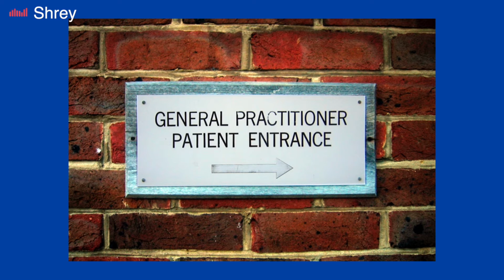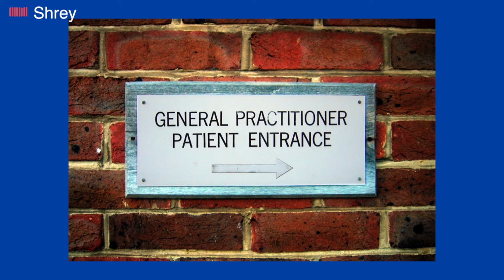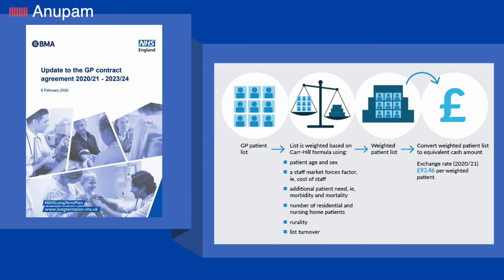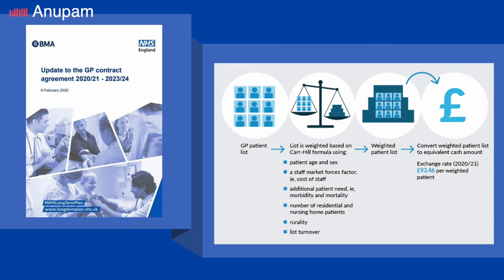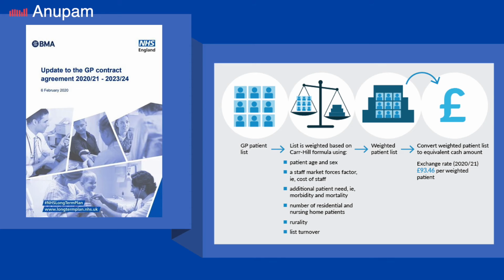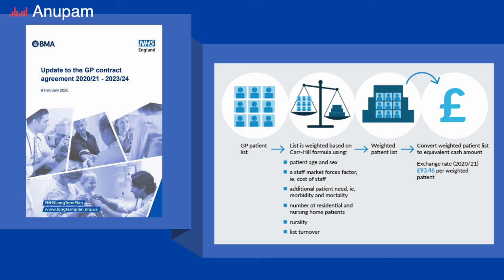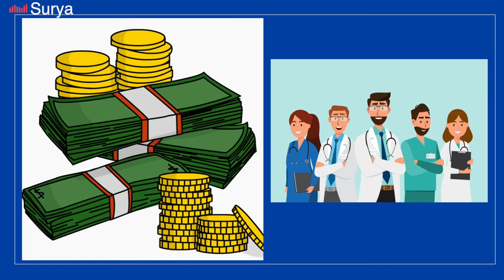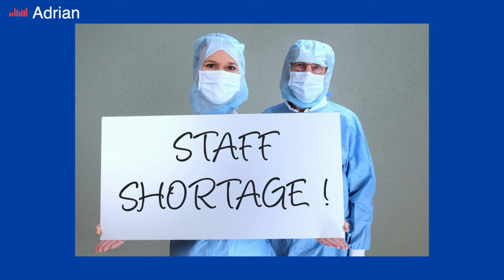General Practice – Medisodes Episode 16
Hello and welcome to this week’s episode of the Medisodes Podcast! In this episode, we discuss General Practice. What do GPs do? Where do they fit within the NHS? What are the different types of GP? Why is there a shortage of GPs?

Intro – 00:00
What do GPs Do? – 00:49
Organisation within the NHS – 05:06
Types of GP – 11:43
GP Shortages – 15:33
Outro: 23:06

Please ignore the SEO words below:

medisodes podcast episode information weekly useful school university healthcare student teacher interview medical doctor nurse professional united kingdom nhs private audio teaching disease medication pharmacy pharmaceutical treatment surgery procedure wellbeing disorder happiness hormone cardiology cancer type diabetes diabetic obesity stress save coronavirus covid19 pandemic epidemic lockdown isolation water medicine money finance cost lives hospital damage clinical patient care

general practice gp doctor healthcare nhs payment shortage suffering cancer tumour disease business social economic financial role partnership occupational health workforce lacking staff pandemic covid19 lockdown overworking burnout surgery family doctor